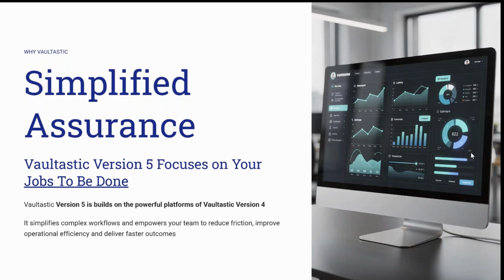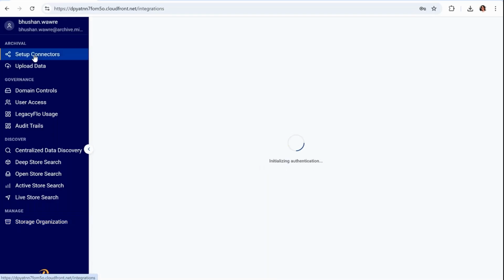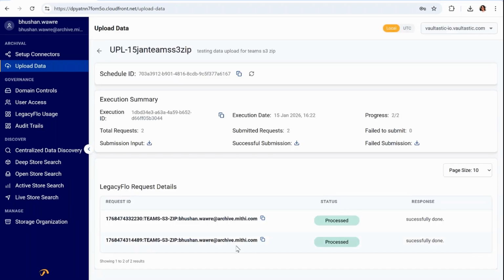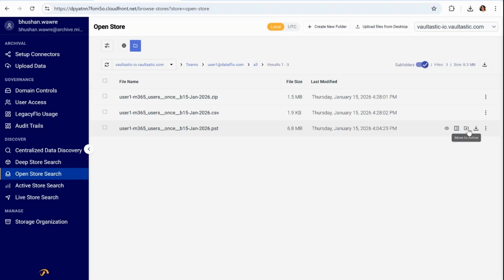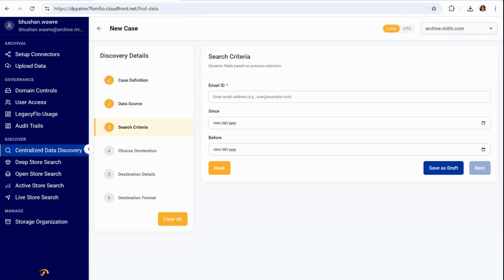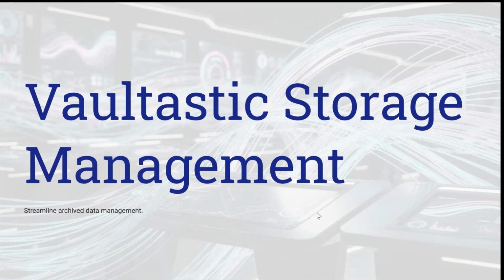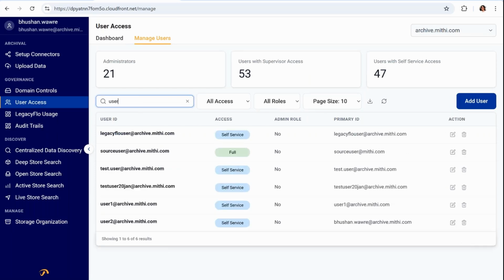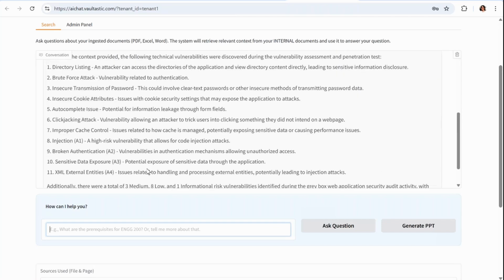Vaultastic V5 Demo | On-Demand Data Management Just Got Better.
Vaultastic V5 isn't just adding features and incremental improvements; it’s a big shift in thinking, making Vaultastic’s on-demand capabilities significantly better.

The new Wizard-Driven Data Protection and Management does much of the heavy lifting for you, significantly reducing the need to configure and define tasks. So you start finishing tasks faster.

Why Version 5 is a Game Changer
* Vaultastic V5 removes the "middleman" steps between your intent and your results.
* The Power of One: Start any task from a single, unified screen.
* Wizard-Led Precision: Auto task definitions with a wizard-led interface.
* Live Status Tracking: Real-time visibility into the "backend" magic—search, restore, and move data across stores on-demand.
* Continuity with Change: All your familiar dashboards and tools remain accessible when you need them.

Spotlight: The Data Discovery Wizard
"In Vaultastic V5, 'Searching, Extracting, and Activating' data is no longer a project—it's a single request.”
Because we understand that ‘Accessing and Activating data’ is the most important task you do on Vaultastic.